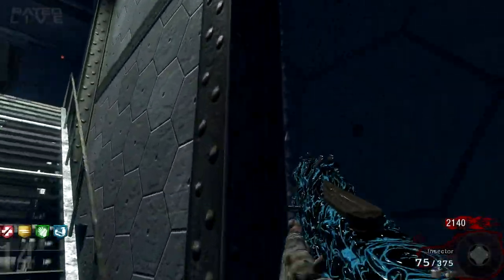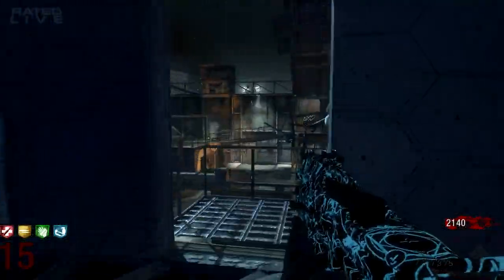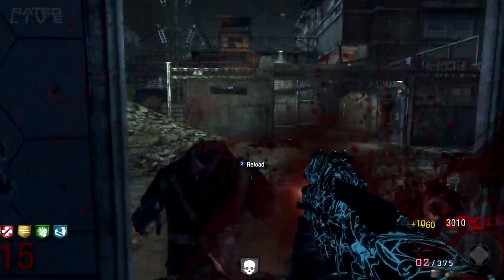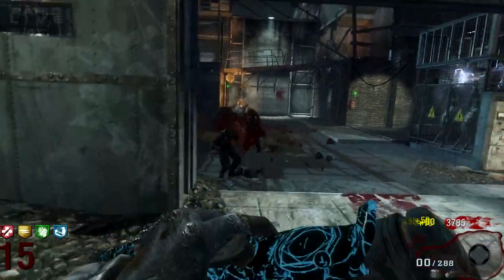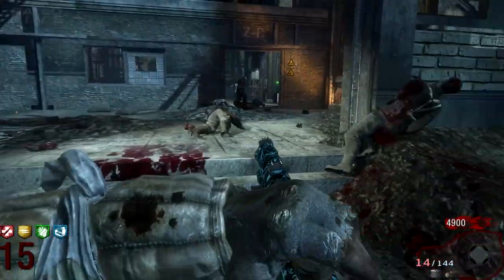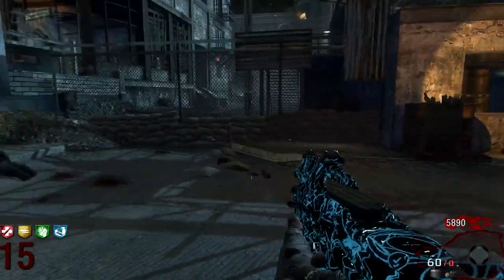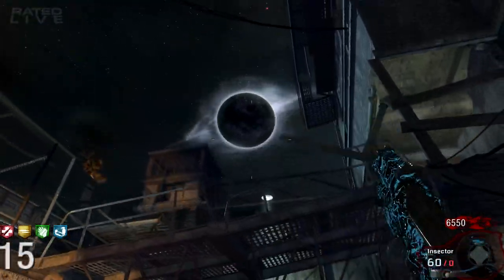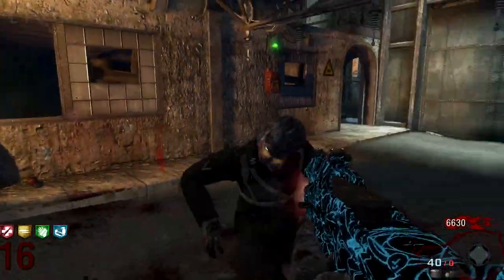BLACK OPS 3 ZOMBIES MOD! - Call Of Duty BO1 GUN Mod On Der Riese e.g "The Giant" (BO3 Mod Gameplay)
Black Ops 3 Zombies Mod In COD BO1 & BO3 Zombie Weapons Returned In Call Of Duty BO1 Zombies - BO3 ''The Giant'' Remade For BO1 Custom Modded Zombies ➜ Subscribe To Be Notified With More Black Ops 3 Content, News & More!